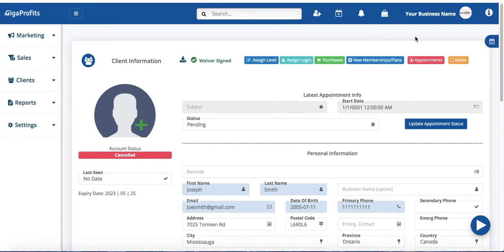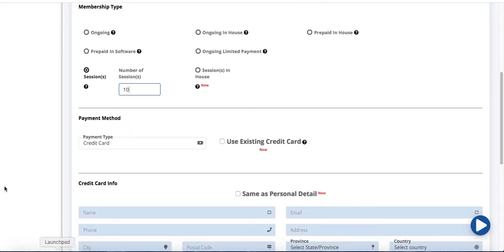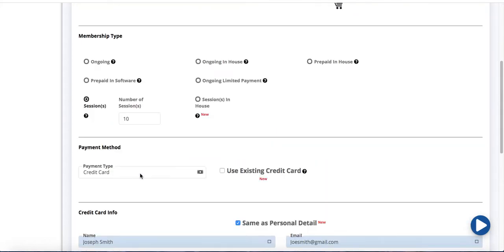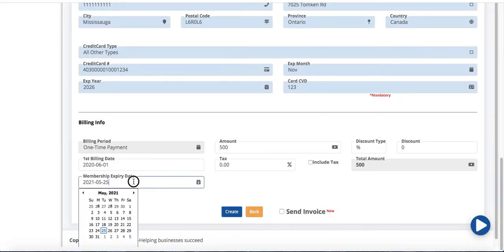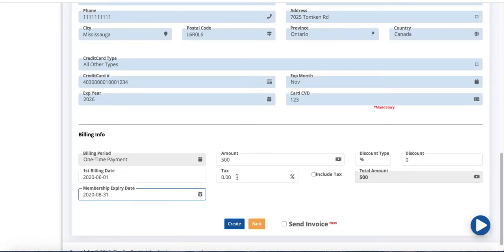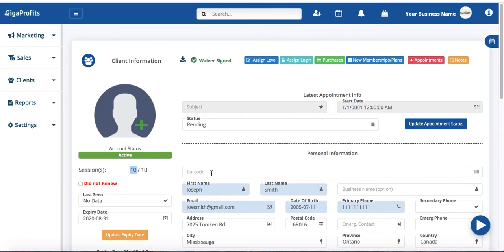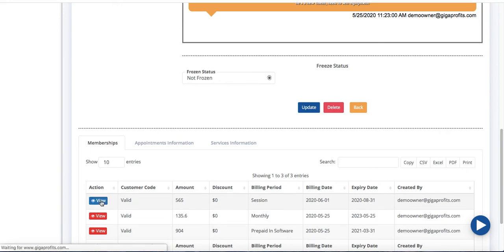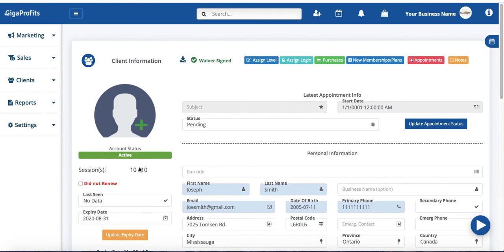Sessions Tutorial: How to Use Sessions in GigaProfits!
Learn how to create Sessions with GigaProfits Software in the Tutorial Below!